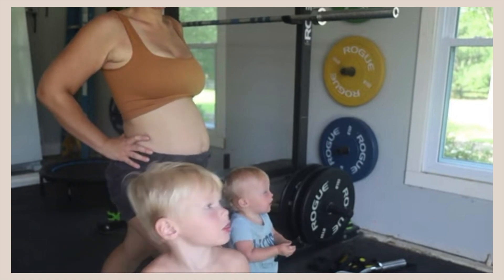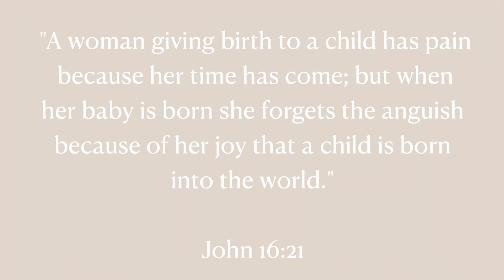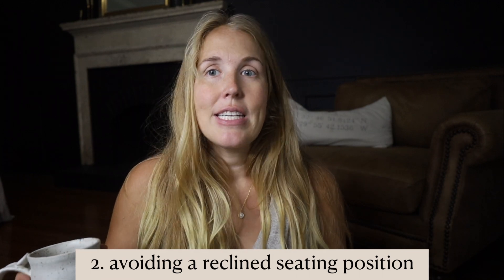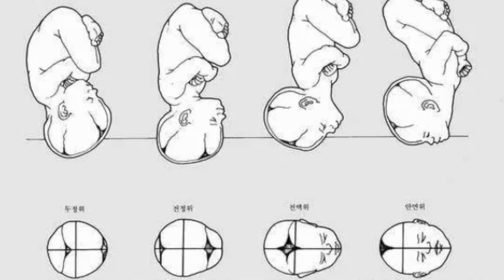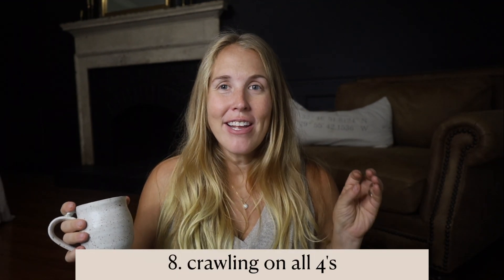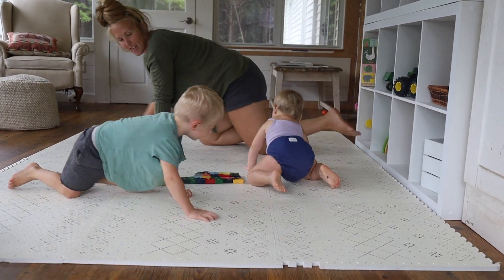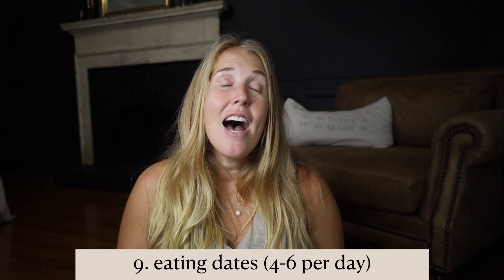How i am preparing my body for birth // HOME BIRTH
We are now entering into the single digit countdown until our 3rd baby arrives! In this video, I am sharing 10 tips for how I am preparing my body for my home birth. This will be my second home birth and we could not be more excited to welcome this little one into our family.
Thank you so much for following along with me on this pregnancy journey!

Thank you so much for being here, friend!

TIME STAMPS//
01:24 Disclaimer
01:39 Staying Active
02:55 Avoid reclining
04:24 Forward leaning Inversions
05:33 Nourish and Hydrate
07:08 Pregnancy Supplements
08:45 NORA tea
10:18 Chiropractic Care
12:18 Crawling
13:13 Dates
13:42 Prayer

Thanks for stopping by! I am so thankful you are here!

Anything I did not link, just ask!